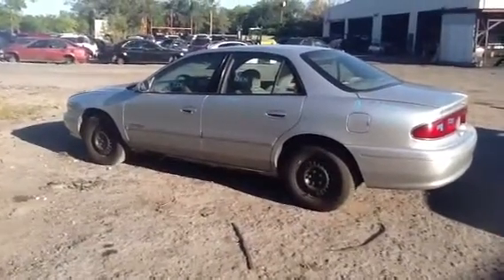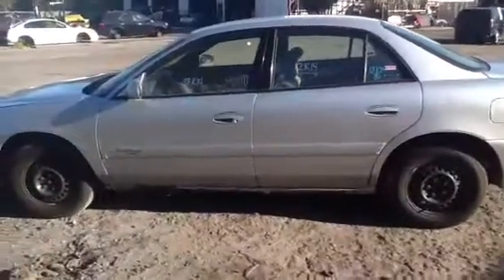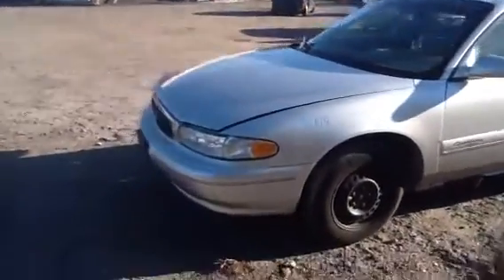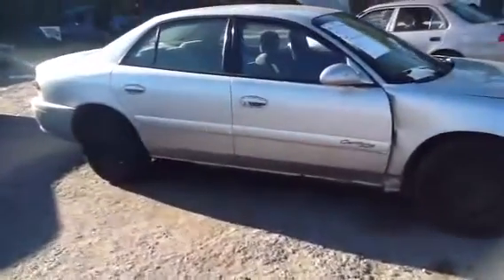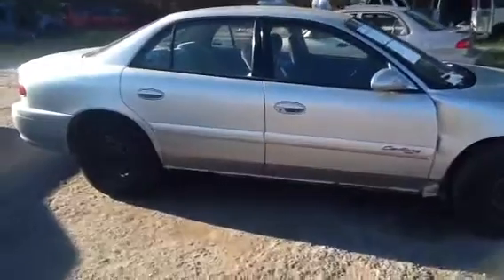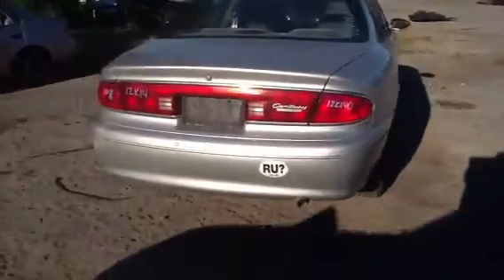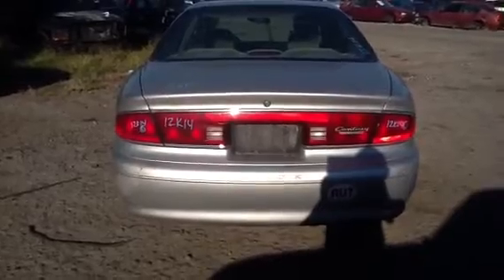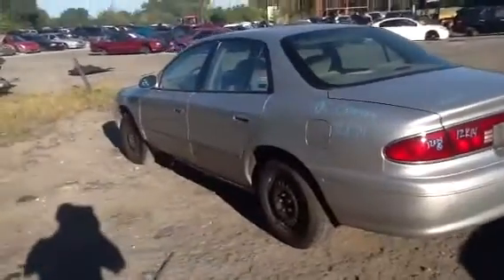12K18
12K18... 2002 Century